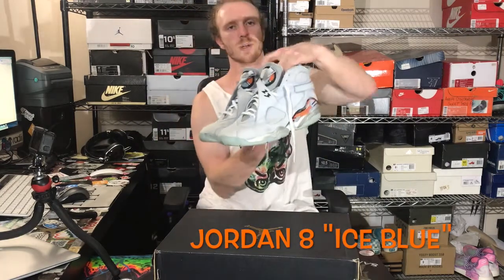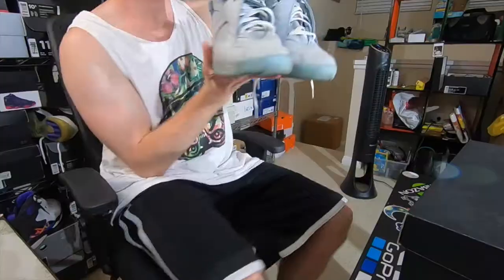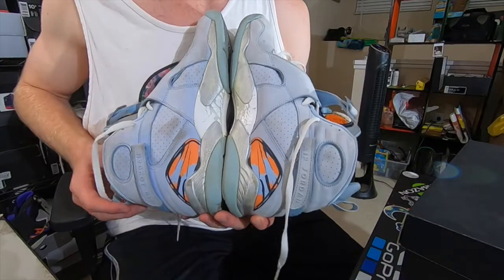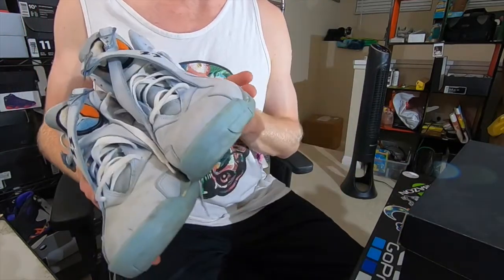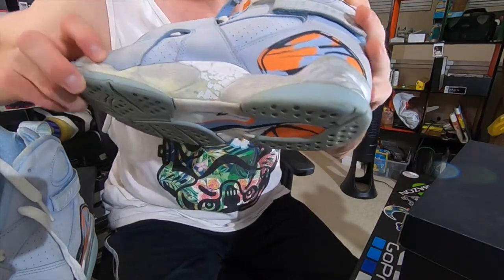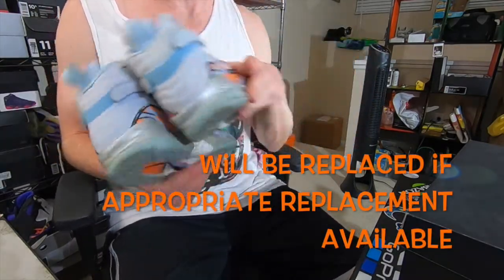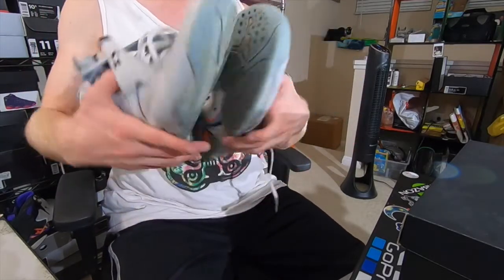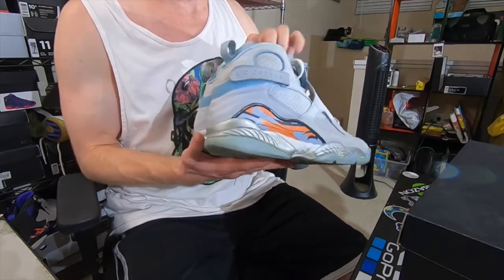Sailboat's Restorations: Air Jordan 8 Ice Blue Full Restoration Part 1- Intro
Welcome back to another episode of Sailboat's Restorations! If you have been paying any attention to the channel, you know that I have been doing a lot of videos and work with Leo Ruiz.  One of our newest projects is a podcast that will be launching very soon.  In this podcast, we will be discussing the sneaker world in general but we will get much more in depth with the San Diego sneaker and hype scene.  One of the consistent themes that we have decided to include in our podcasts is restoration work! We each decided to pick a pair of sneakers to restore to the best of our ability so we can learn more about the construction, assembly, care, and restoration of sneakers that are older and in need of revitalization.
I have had this pair or Air Jordan 8 Ice Blue sitting around for a while that I had always wanted to restore but had never put the time and effort into it.  When Leo suggested that we start a podcast and work on restoration projects, it was obvious that this was the time for me to try my hand at restoring this pair so I could add it to my personal collection.
In this video, I will run through what the sneakers look like prior to restoration and will talk about the work that I intend to do with these sneakers.  I am really looking forward to begin working on these sneakers but I know that there is going to be a big learning curve as I will be practicing techniques that I have not utilized up til this point in time.
I hope that you guys enjoy the video and will stay along for the adventure as I complete a full restoration from top to bottom and front to back to bring these kicks back to their former glory!
Remember to check out the website for all the current stock I have for sale!

Special thank you to 47 Shots. All beats utilized in this video were obtained on 47 Shots' YouTube page and were labeled as ‘free’. Please make sure to check out 47 Shots' YouTube page for more amazing music: